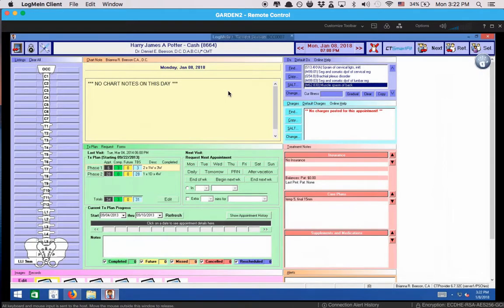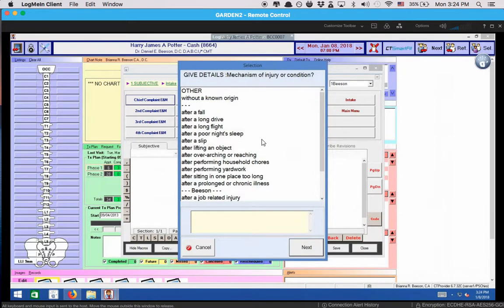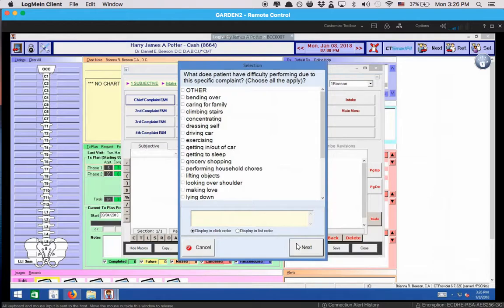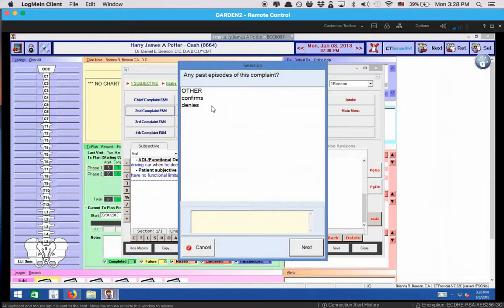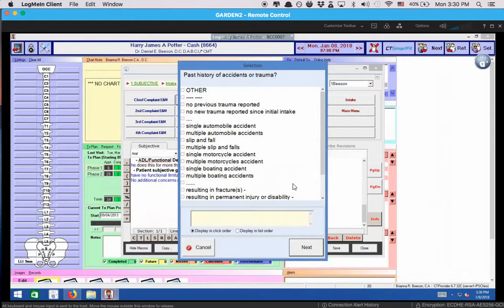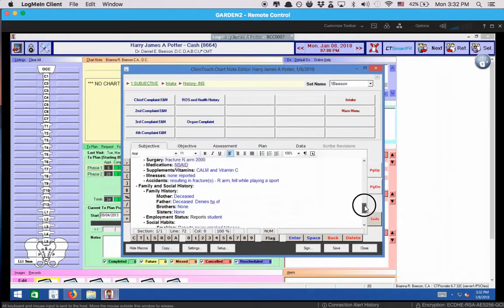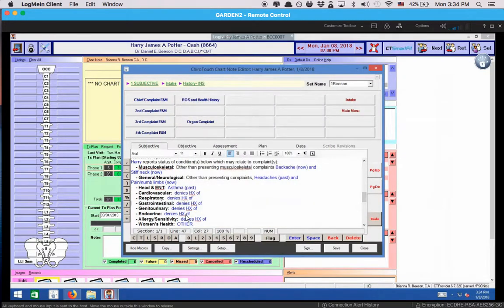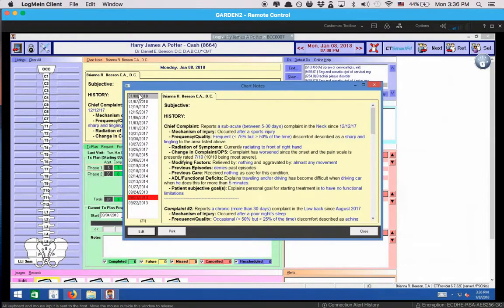CT Intake Training New Patient HP